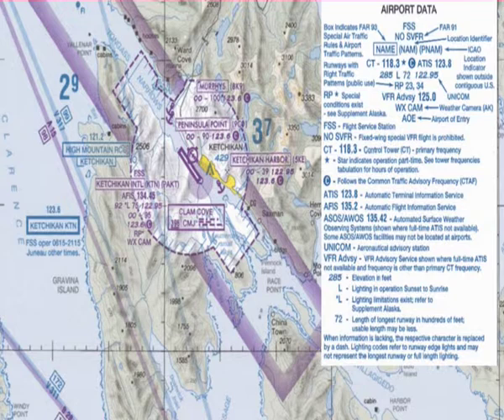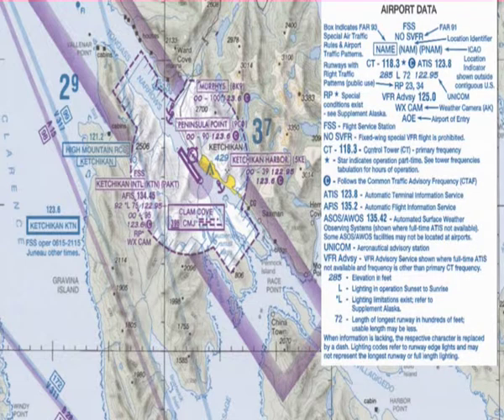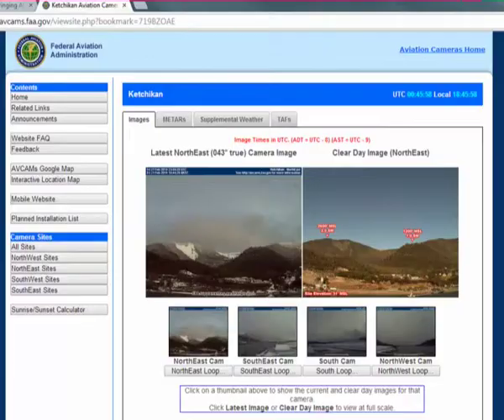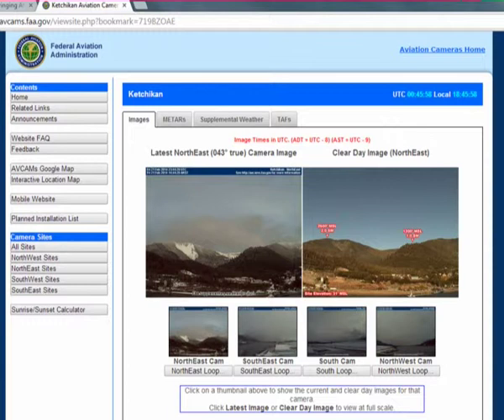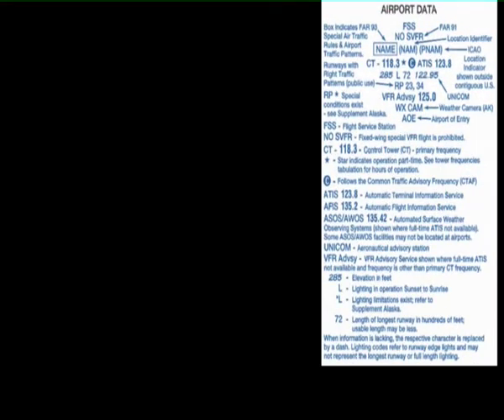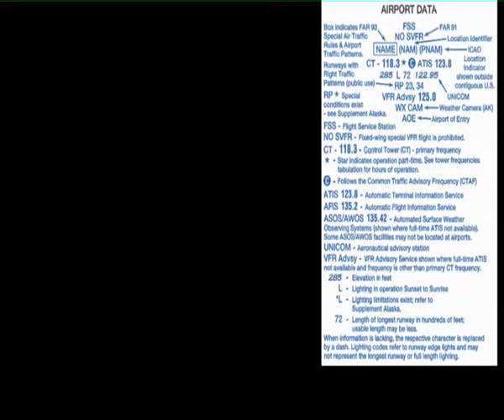Sectional Chart Part 2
Here's a short tutorial on how to read a sectional chart.  Now that you have downloaded your free chart you might want a quick refresher on how to read it.  This is the second in a series where I will discuss the 'Airport' section of the legend.